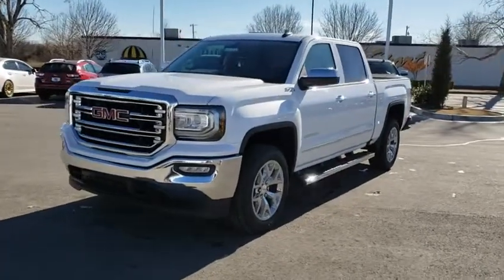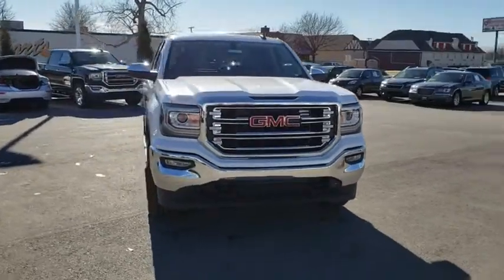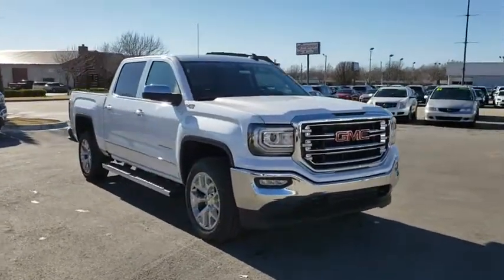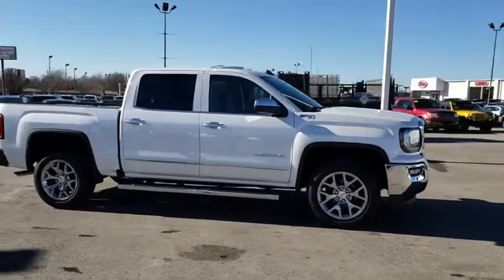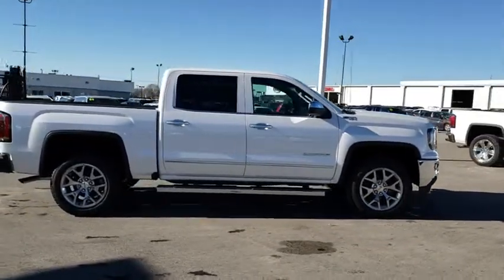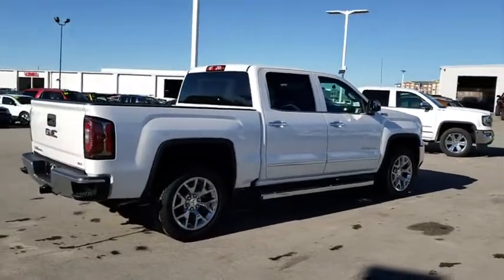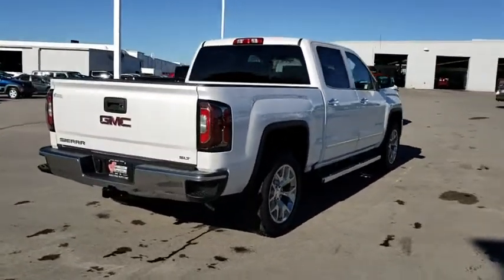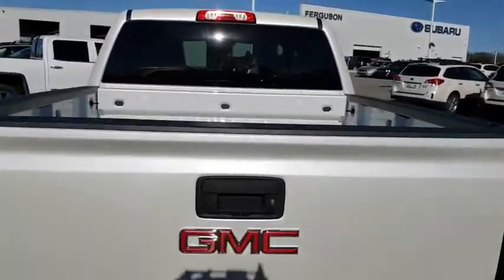2018 GMC Sierra 1500 Tulsa, Broken Arrow, Owasso, Bixby, Green Country, OK G81021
2018 GMC Sierra 1500
2018 GMC Sierra 1500 SLT - Stock#: G81021 - VIN#: 3GTU2NEC9JG641706

Ferguson Superstore
1601 N Elm Place

NUMBER 1 RATED GMC DEALER IN CUSTOMER SATISFACTION FOR SEVERAL REASONS, #1- OUR PRICING IS ALWAYS UPFRONT AND SIMPLE, #2 LARGEST SELECTION IN OKLAHOMA, #3 WE TAKE CARE OF YOU AFTER THE SALE.2018 GMC Sierra 1500 SLT PREMIUM PACKAGE (PDB)Factory MSRP: $53,945 $15,000 off MSRP! Priced below KBB Fair Purchase Price!PRICING INCLUDES FERGUSON DISCOUNT AND ALL NATIONAL AND REGIONAL INCENTIVES! #1 VOLUME GMC DEALER IN OKLAHOMA! You pay the price listed plus a $379 documentation fee, less any extra incentives if available and/or applicable. Please call to check on availability. NO BROKERS OR DEALERS, PLEASE. Price includes: $500 - GM Bonus Cash Program. Exp. 02/28/2019, PRICING INCLUDES FERGUSON DISCOUNT AND ALL NATIONAL AND REGIONAL INCENTIVES! COME SEE WHY WE ARE THE FASTEST GROWING BUICK/GMC DEALER IN AMERICA!, $2,000 - Sierra 1500 w/PDB/PDT/PDU Incremental Consumer Cash. Exp. 02/28/2019 $1,000 - Exp. 02/28/2019, MUST FINANCE WITH GM FINANCIAL